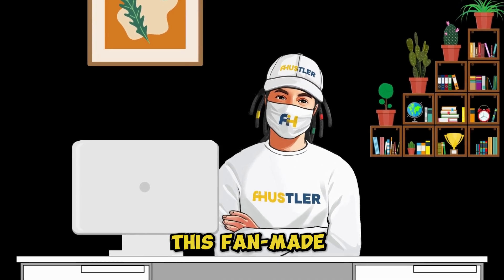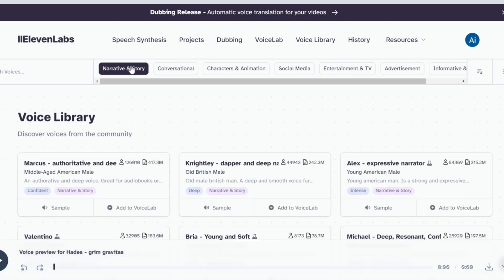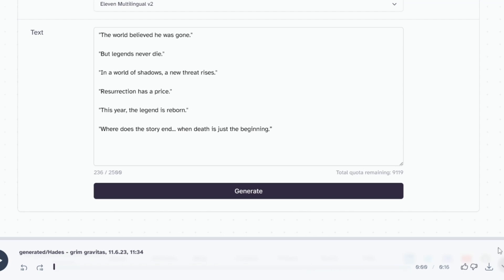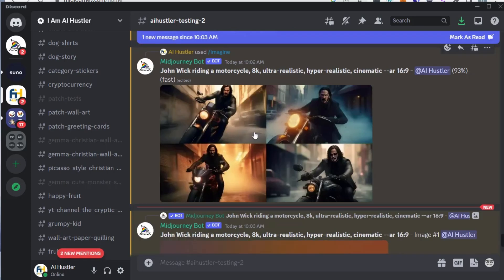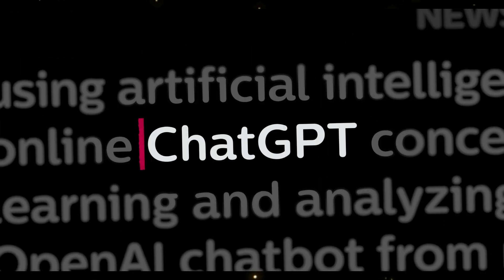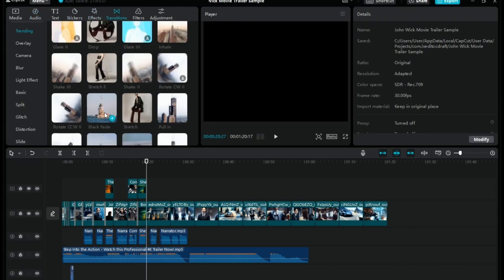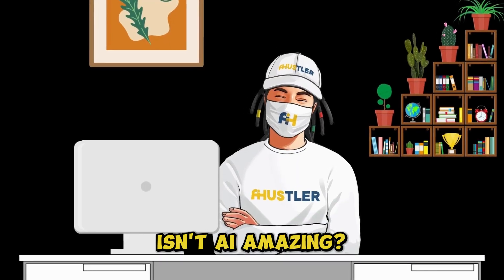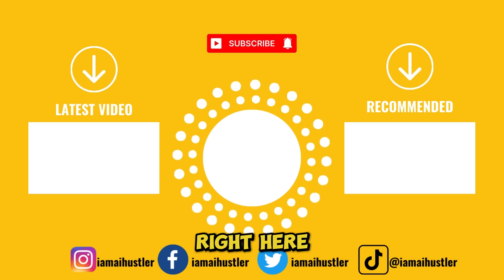JOHN WICK 5 RESURRECTION | CREATE MOVIE TRAILERS WITH AI (STEP-BY-STEP)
"🎥 Dive into the Future of Filmmaking with AI! Watch as we unveil the magic of creating epic movie trailers using cutting-edge artificial intelligence. Discover the secrets behind crafting captivating scripts, generating stunning character images, and breathing life into your characters with AI tools like Chat GPT, ElevenLabs, Imagine Art, Midjourney, Dupdub, and Moonvalley.

🚀 Join us on a cinematic journey where technology meets creativity, and witness the birth of Hollywood-quality trailers in real time. The possibilities are endless, and you won't believe what AI can do!

⭐ Chapter 1: Crafting Captivating Scripts

⭐ Chapter 2: Breathing Script into Life-like Voiceover

⭐ Chapter 3: Generating Stunning Character Image

⭐ Chapter 4: Breathing life into your Character Images

⭐ Chapter 5: Craft Text-to-Video Animations

⭐ Chapter 5: Bring it All Together with Capcut

⭐ Bonus Chapter: Explore Use Cases

Success Tips: Consistency, Effort, and Exploring Additional AI Money-Making Videos

🔗TIMESTAMPS:
00:00 - Introduction
00:46 - Step 1: Craft The Epic Script Using Chat GPT
01:15 - Step 2: Generate the Voice Over Using Elevenlabs
03:52 - Step 3: Generate Stunning Character Images
05:41 - Step 4. Bring your Character image to life with Dupdub
06:23 - Step 5. Craft Engaging Text-to-Video Animations with Moonvalley
07:29 - Step 6. Assemble Your Epic Trailer with Capcut
11:00 - Use Cases
11:34 - Conclusion

🎥🔥🔥 I CLONED JOHN WICK USING AI | HOW TO CREATE JOHN WICK MOVIE REVIEW (BRAND NEW STRATEGY)

Don’t forget to dive into the AI Hustle universe by checking out my other videos on making dough with AI. Your support fuels this incredible journey, so let’s keep rocking the AI hustle groove together! 🚀🎶

Rest assured, this comes at no extra cost to you. We only endorse products or services that we genuinely believe will benefit our audience. We deeply appreciate your trust in our recommendations. Thank you for your support!

Any earnings mentioned are not guaranteed, and actual results can vary based on individual effort, skills, and market conditions. We do not make any assurances or promises regarding income. Viewers are strongly advised to conduct thorough research and seek professional guidance before pursuing any income-generating opportunities discussed on this channel. We hold no responsibility for any financial losses or damages incurred. Your success is dependent on your own efforts and unique circumstances.